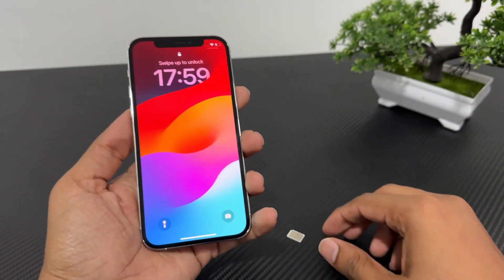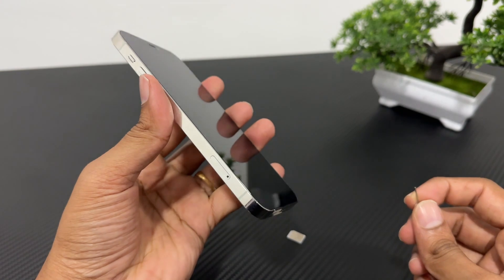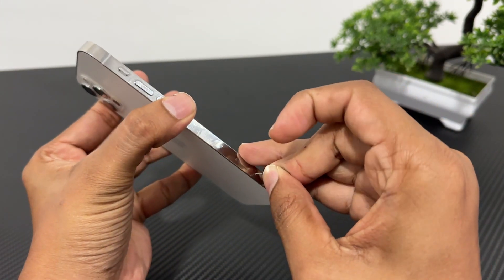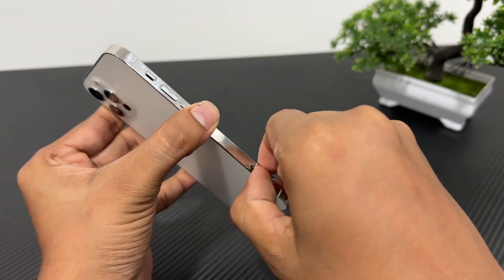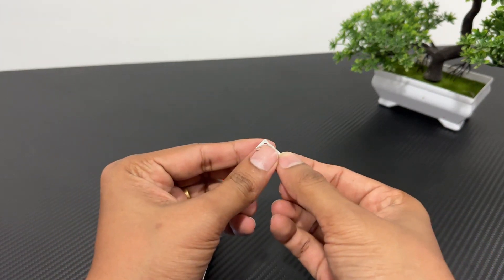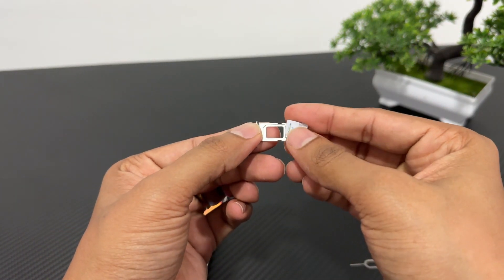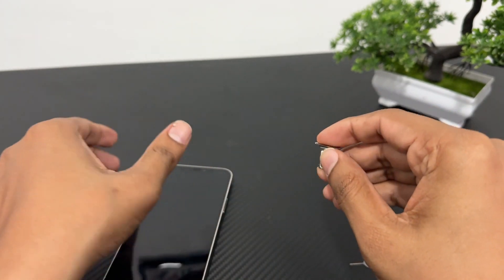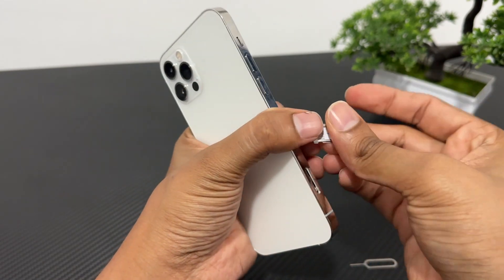iPhone 12 Pro: How to Insert a SIM Card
Just got your iPhone 12 Pro and need help inserting the SIM card? This quick tutorial will show you exactly how to insert your SIM card into your new iPhone without any hassle.

In this video, you'll learn how to:
✅ Locate the SIM card tray on your iPhone 12 Pro.
✅ Use the SIM ejector tool to open the tray.
✅ Insert the SIM card properly and securely.
✅ Confirm that your SIM card is recognized by the device.

Inserting the SIM card is one of the first steps to getting your iPhone 12 Pro up and running. Watch this video to make sure you're doing it the right way!

⏲️ TIMESTAMPS:
0:00 - Introduction
0:07 - Open SIM Tray with SIM Ejector Tool
0:22 - Insert SIM Card
0:40 - Wrap up